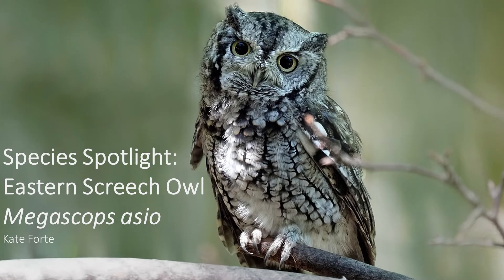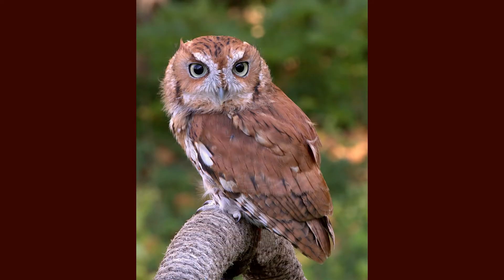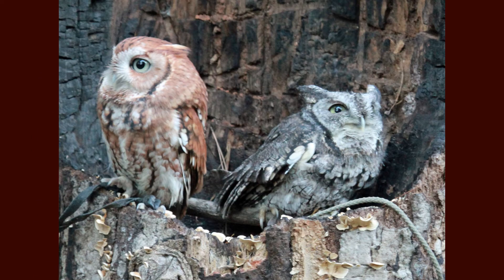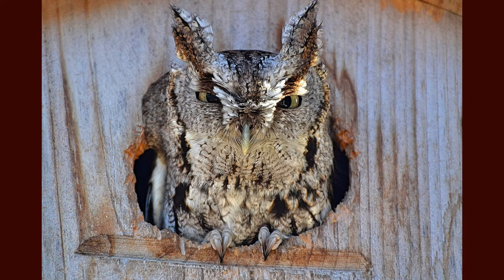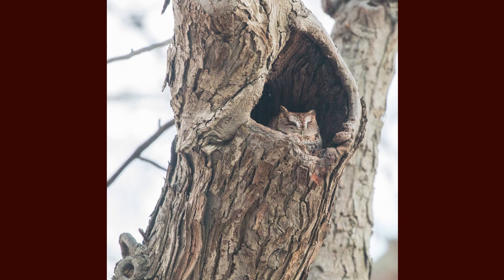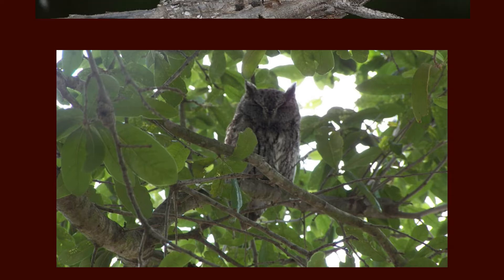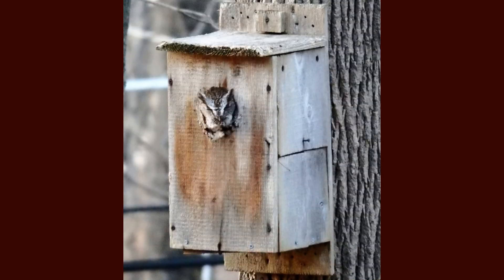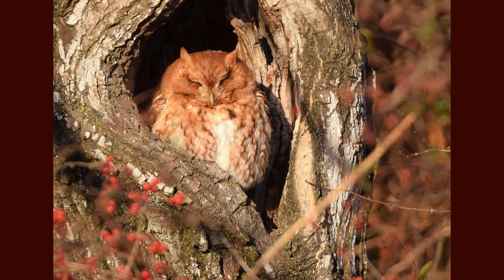Species Spotlight: Screech Owl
In this video series, you will learn about various species that call Burlington County Parks home. Naturalist Kate will highlight a local species to help better understand their behaviors, natural history, and significance in its surrounding environment. This week's video is all about the nocturnal screech owl.